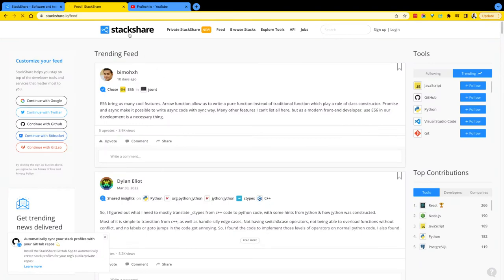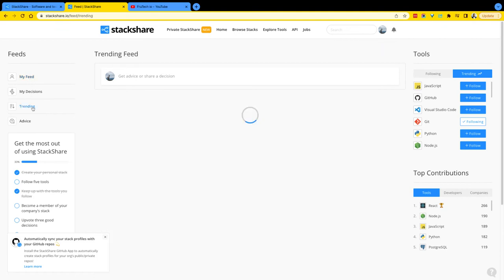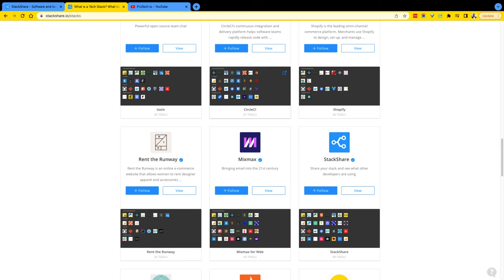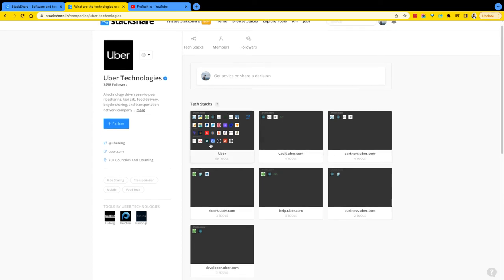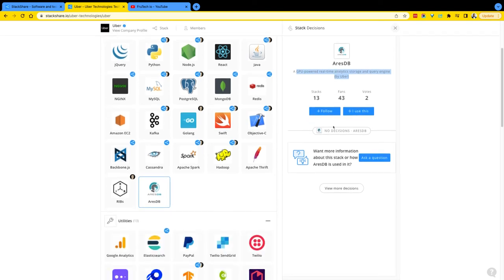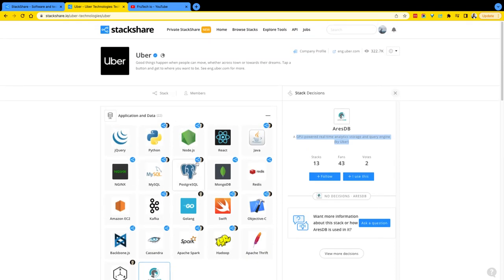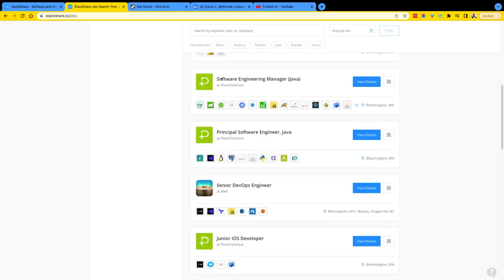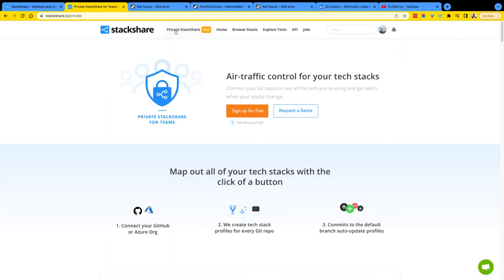StackShare.io Demo | Modern (Community Inspired) Technology Decision Making At Scale | Demhub.dev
StackShare is a community-driven SaaS platform that lets you see all the best software tools and who's using them both inside and outside your company.

DESK TRIPOD

➥➥➥ RESOURCES ➥➥➥

➥➥➥ SUPPORT ME ➥➥➥

▶ BitCoin -  1GD3VDJevws36GCdJUAprYeSwbNFWMMNyV
▶ LiteCoin -  0x79c860E482B303d89dbeAA022199a1105c506a26
▶ BitCoin Cash -  1GD3VDJevws36GCdJUAprYeSwbNFWMMNyV
▶ Ethereum -  LPVZFyUpJWKKZpkF52pJKNT67xDqXGaxqM

Mail:
Inspired Nation, LLC